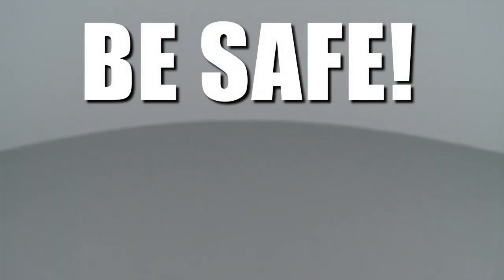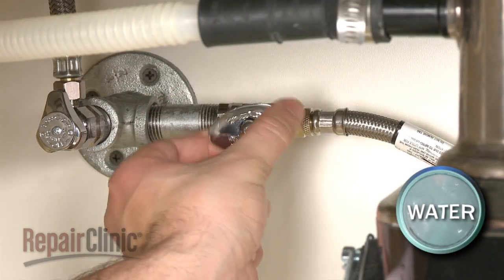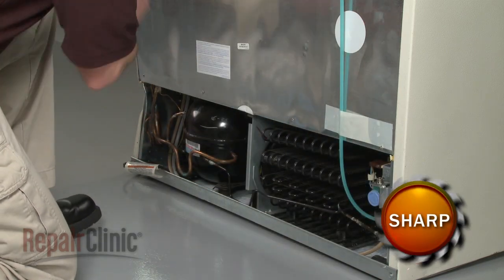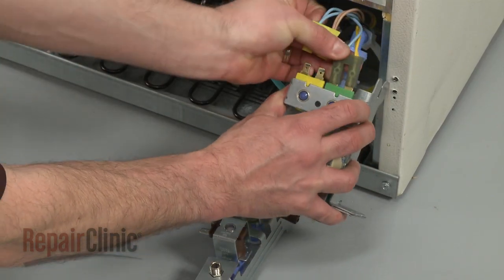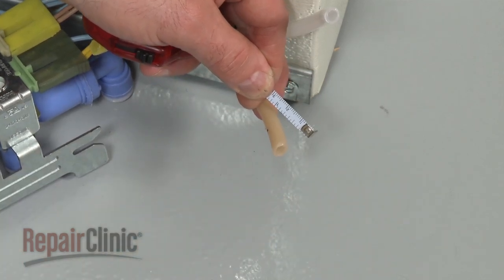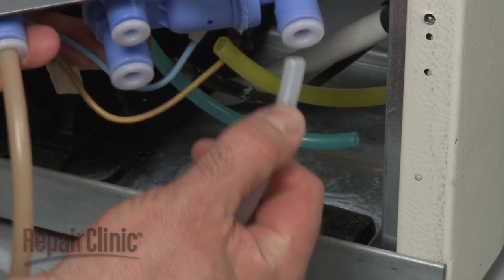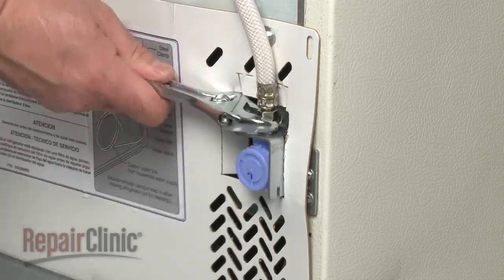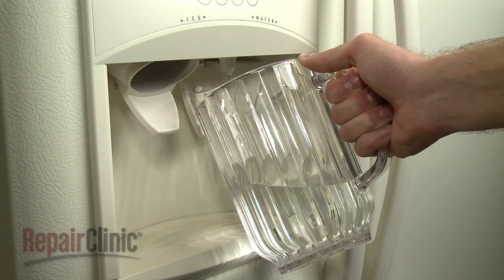Frigidaire Refrigerator Dispenser Water Inlet Valve #242252702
This video provides step-by-step repair instructions for replacing the water inlet valve on a Frigidaire refrigerator. The most common reasons for replacing the water inlet valve are when the ice maker is not working or overflowing, the refrigerator is noisy or loud, the refrigerator is leaking water, or the water dispenser is not working.

All of the information for this water inlet valve replacement video is applicable to the following brands:
Frigidaire, Kenmore, Electrolux, Westinghouse, Crosley, Gibson

Tools needed: wrench, nutdriver, screwdriver

Model displayed: Frigidaire refrigerator FRS6HR5HQ1